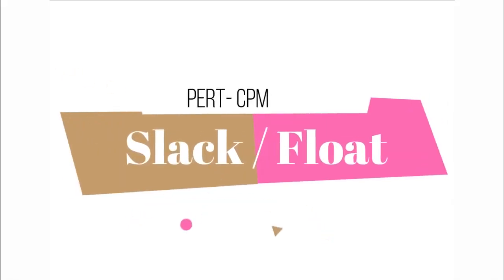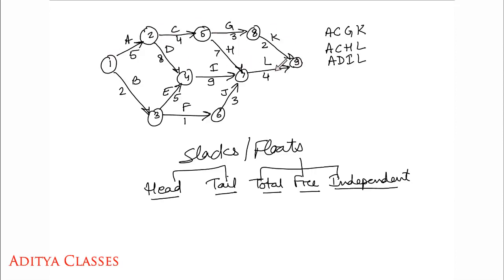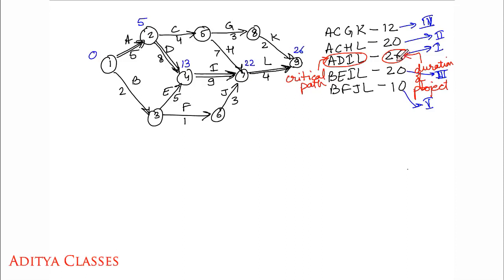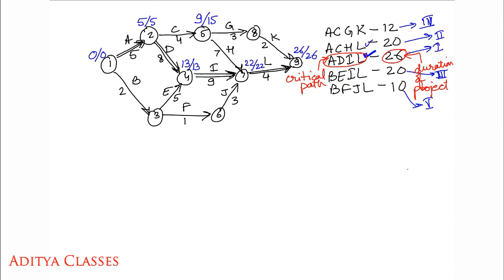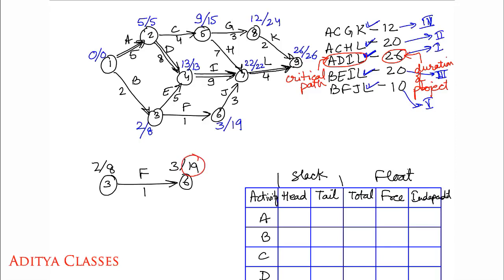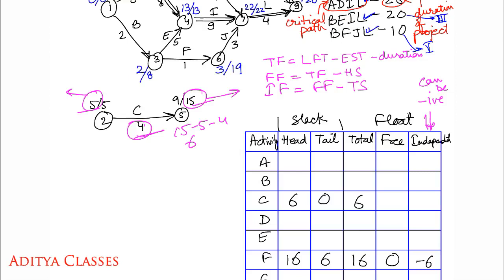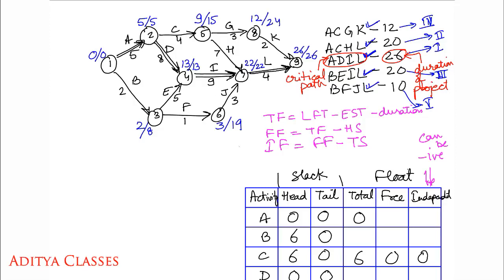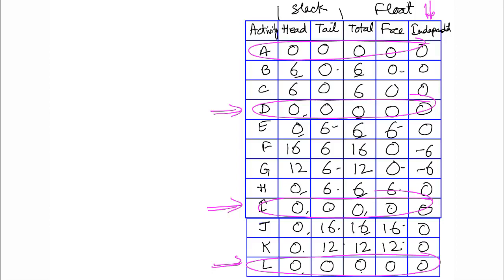PC-1 | Introduction to Concept of Slacks and Floats in a PERT Network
Slacks and floats are the first of the measures that we find out, when we study Project Management Techniques. This video takes up a simple network and explains how to find various slacks and floats for all the activities.